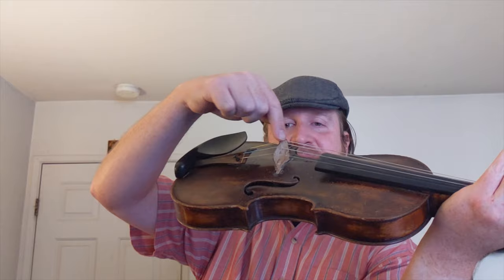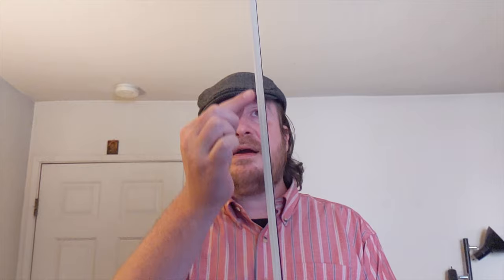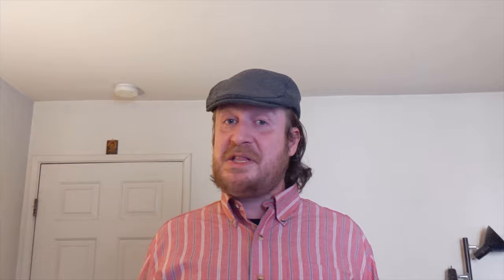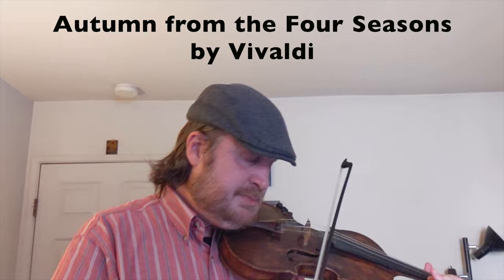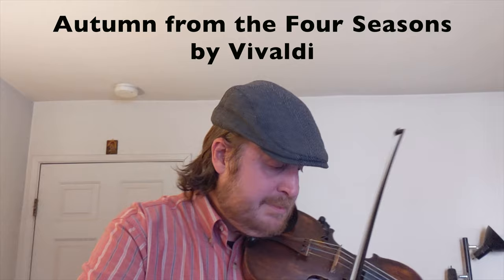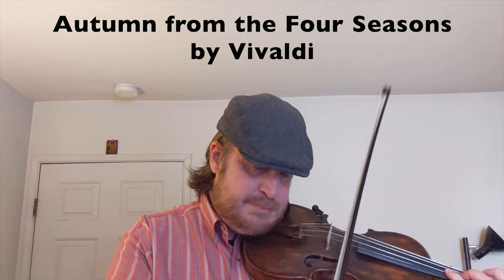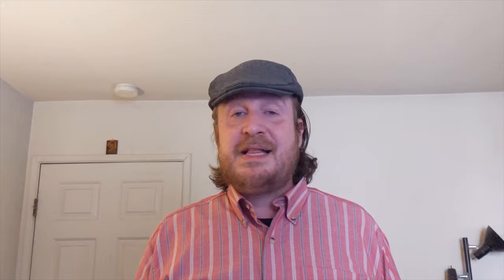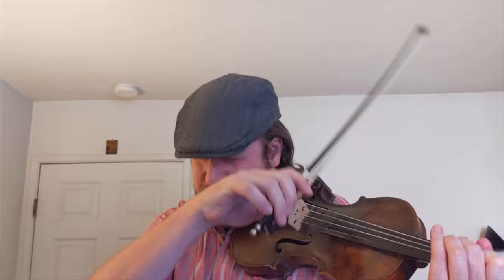Berkeley Symphony's Introduction to the Violin with Matthew Szemela